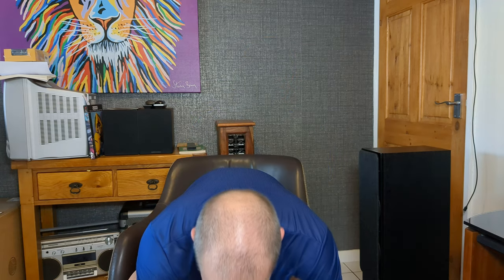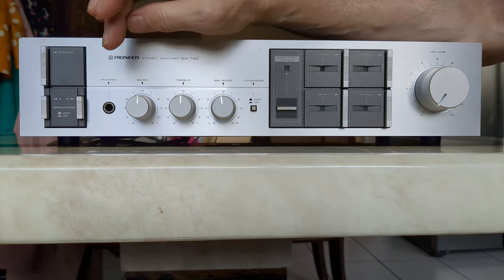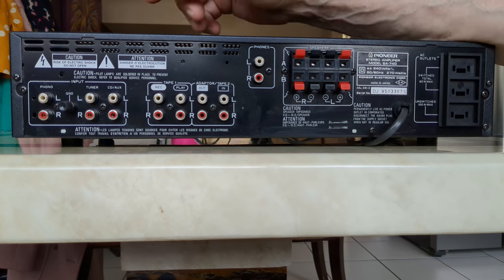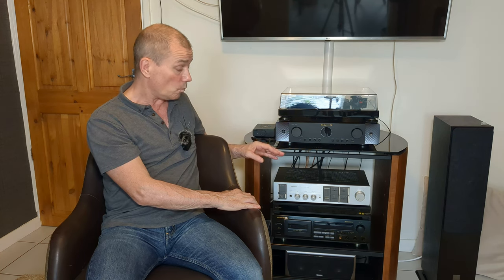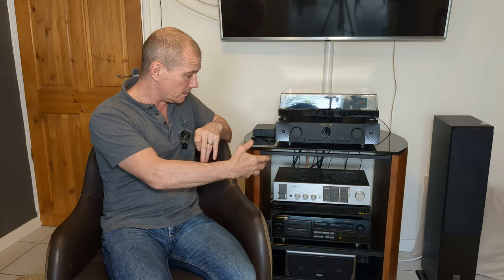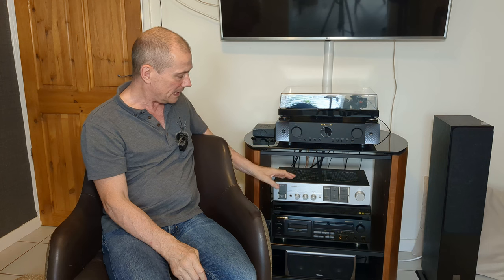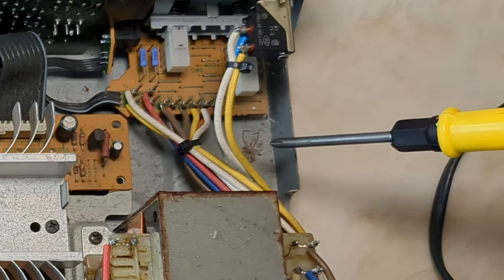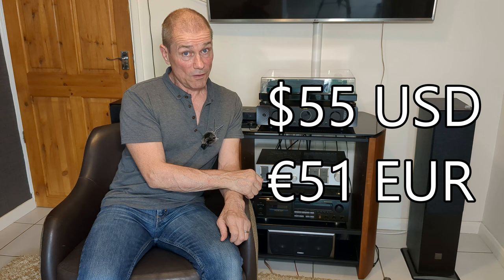1983 Pioneer SA-740 Amplifier Review Plus Marantz 70s Sound Comparison.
The Pioneer SA-740 is the first integrated amplifier I owned. way back in 1983! Can it still hold its own 40 years later?

Time Stamps
0:03 Intro
2:42 Front Panel
5:06 Back Panel
7:25 Sound Comparison
16:13 Inside
18:03 Conclusion

Marantz Cinema 70s
Marantz NR1200
AV Receivers
Wharfedale Speakers

Marantz Cinema 70S
AV Receivers
Wharfedale Speakers